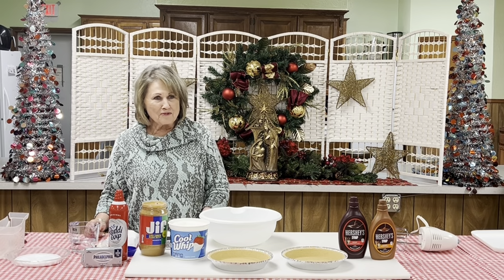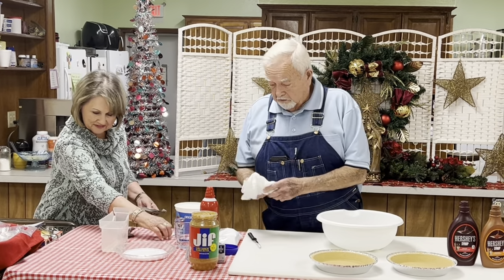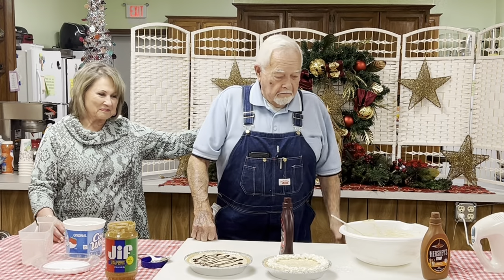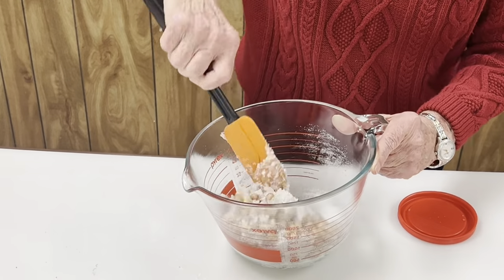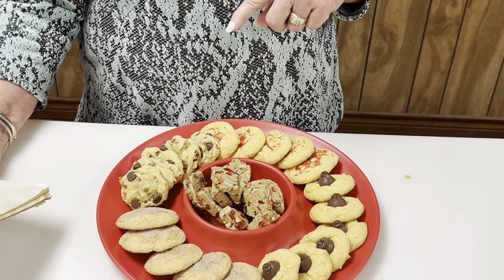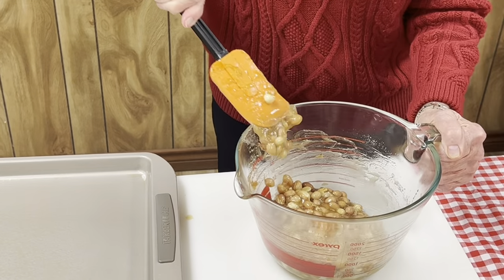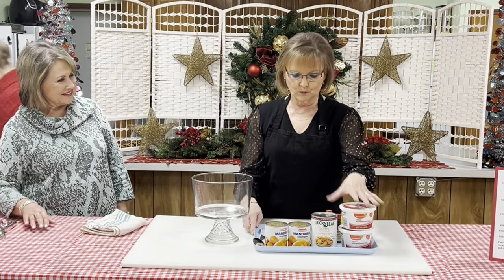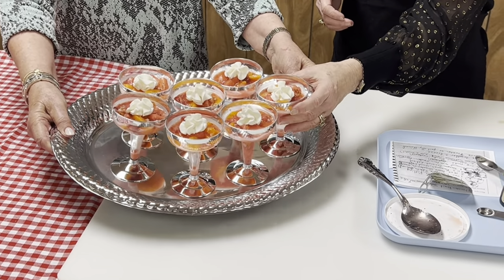Peanut Butter Pie, Peanut Brittle, and More! | FBC Yantis Special Cooking Video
Filmed on December 7th, 2023 in the Family Life Center